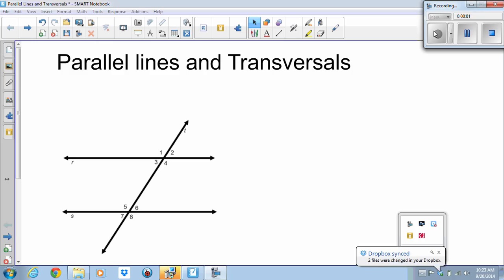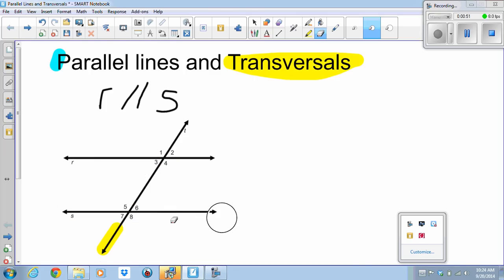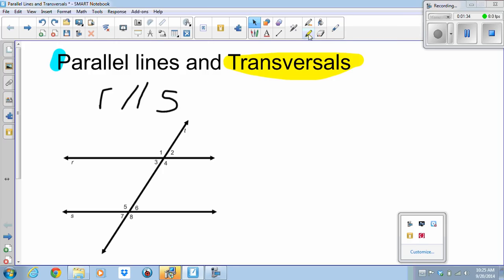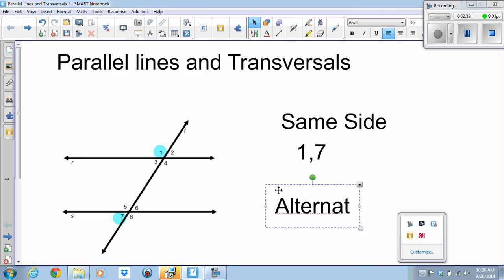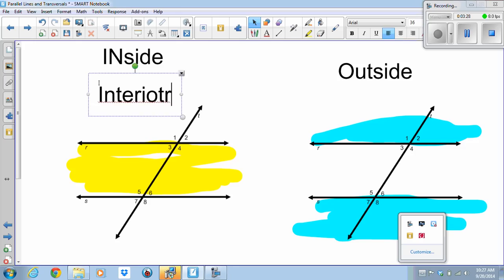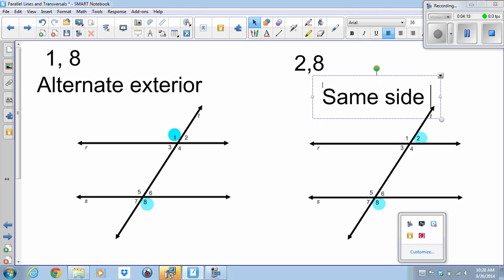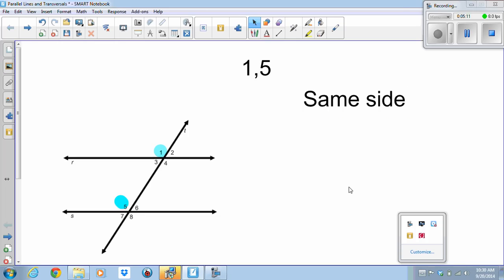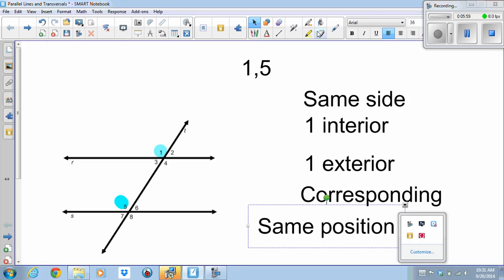Parallel lines naming